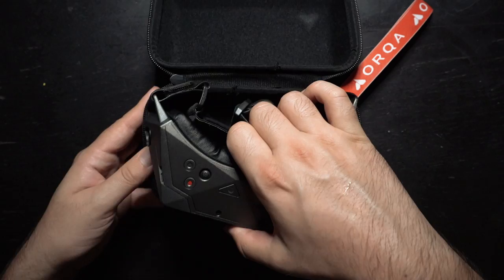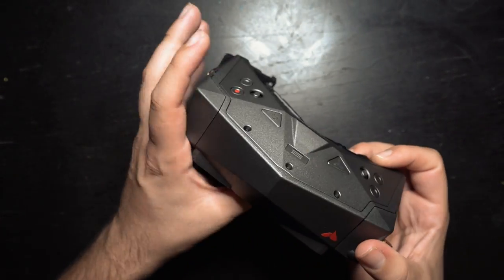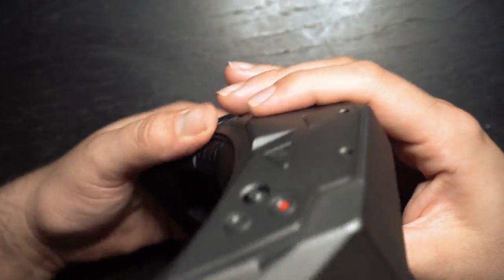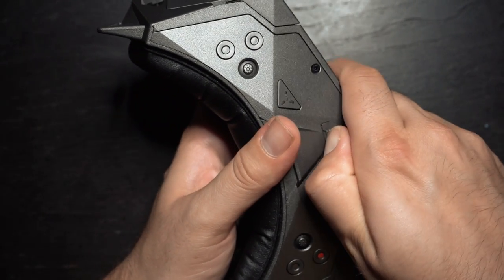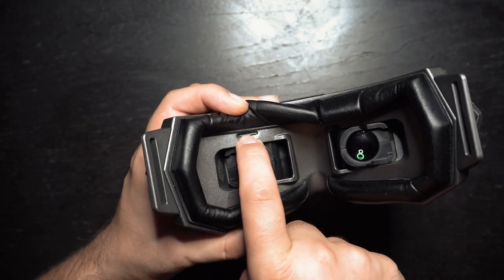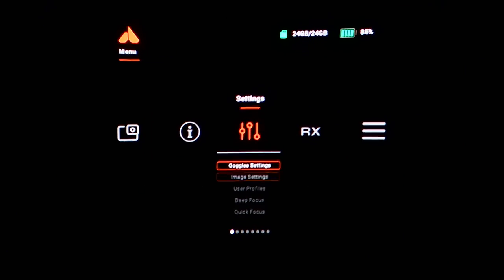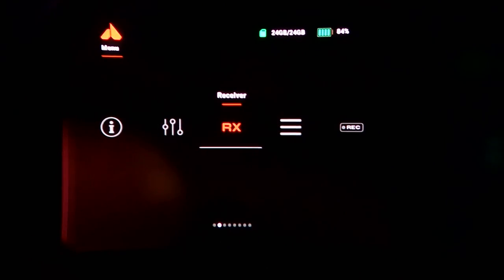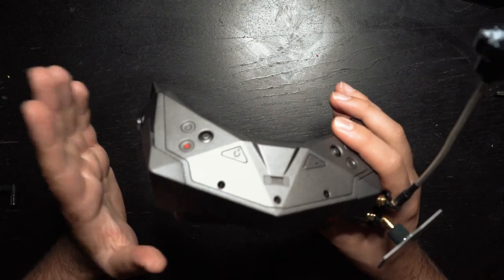The Best Analog (& Digital!?) FPV Goggles in 2022